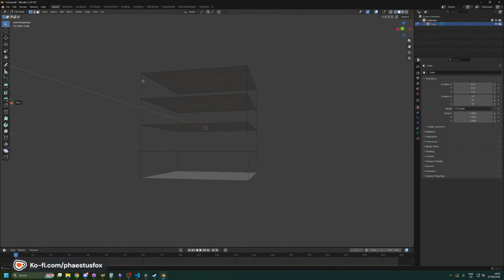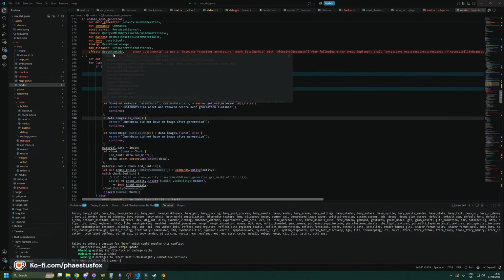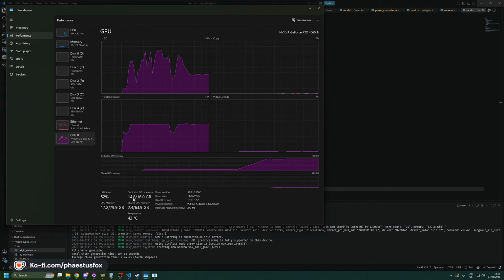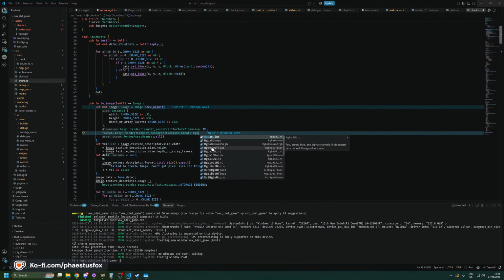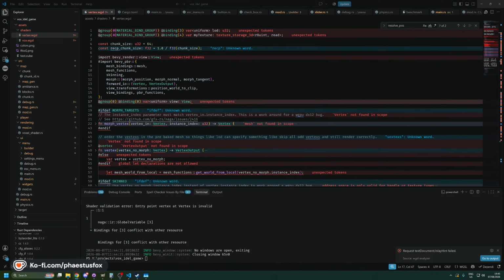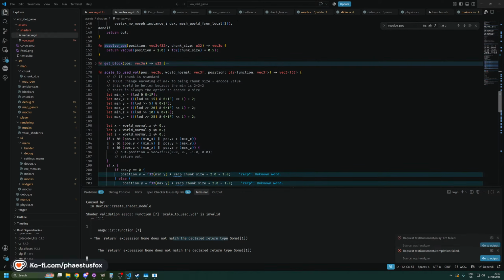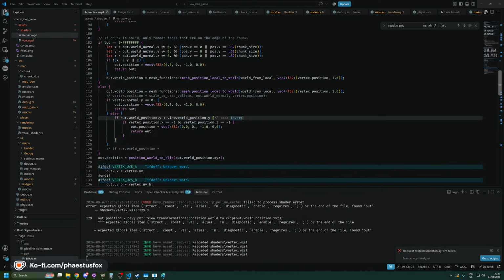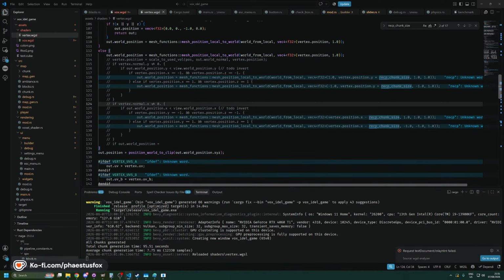Porting My Voxel Engine to 0.19 then trying a performance improvement I thought of